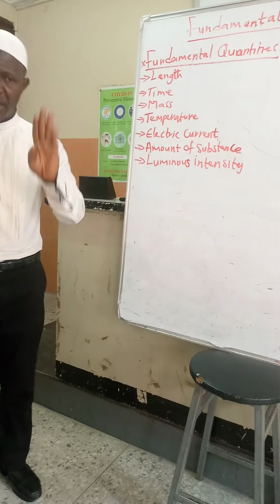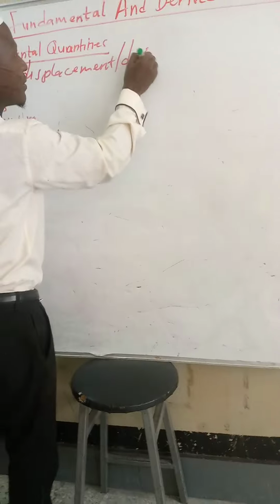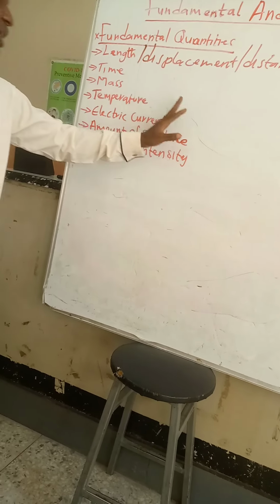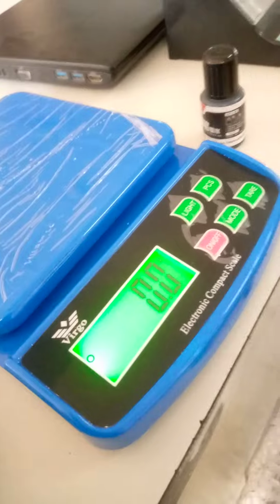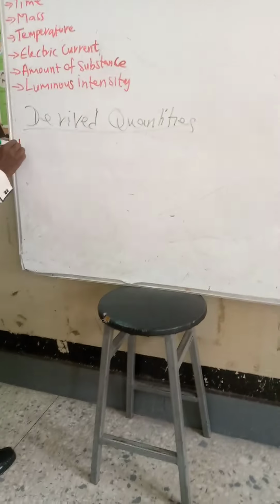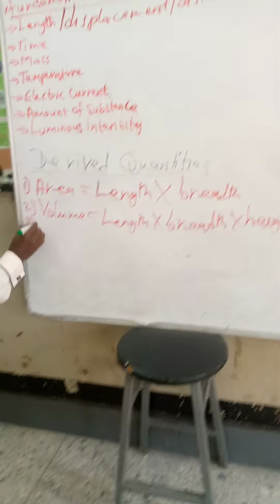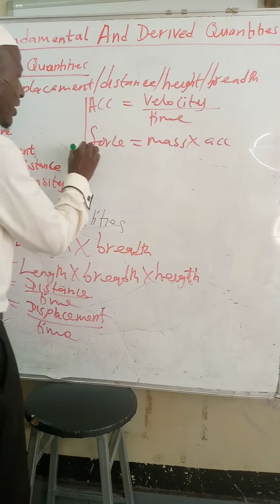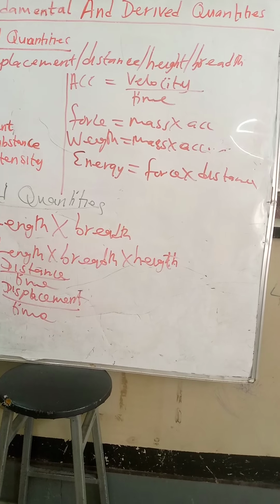Fundamental and derived quantities